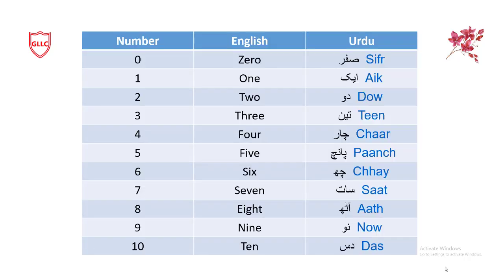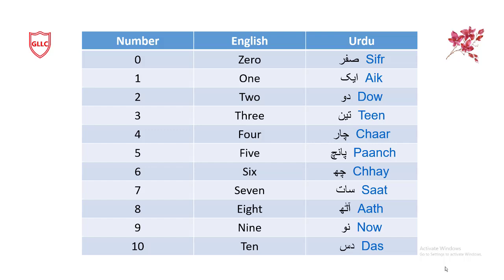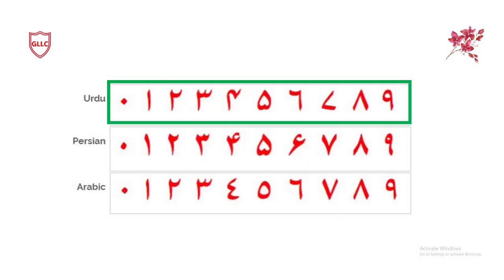Urdu Counting Numbers 1-10 | Learn Urdu Language | GLLC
In this lesson, you will learn Urdu number 1-10. In Urdu language the number have no order or sets, therefore, we need to memorize all Urdu number 1 to 100. but we are Learning today 1- 10.
0. Zero صفر Sifr
1. One ايک Aik
2. Two دو Dow
3. Three تين Teen
4. Four چار Chaar
5. Five پانچ Paanch
6. Six چھ Chhay
7. Seven سات Saat
8. Eight آٹھ Aath
9. Nine نو Now
10. Ten دس Das
 However, the numbers order after and above 100 is same and we use the method as in English language.

Urdu number are quite difficult because have no order. In this lesson you will only memorize the number and we will not give you any tip to memorize them.